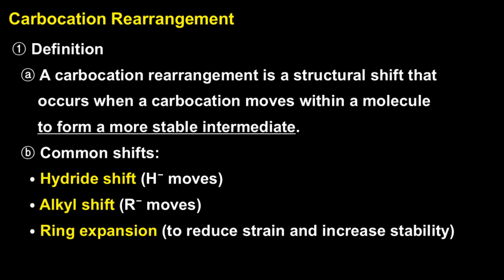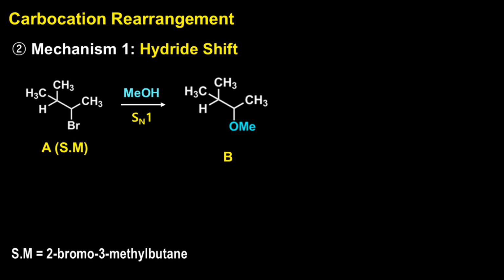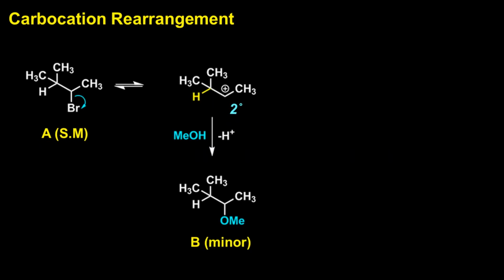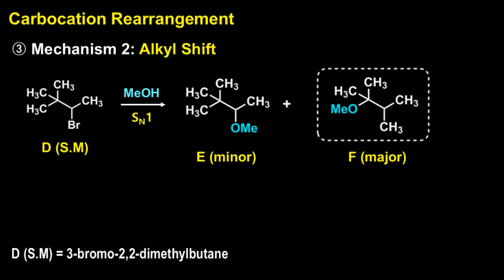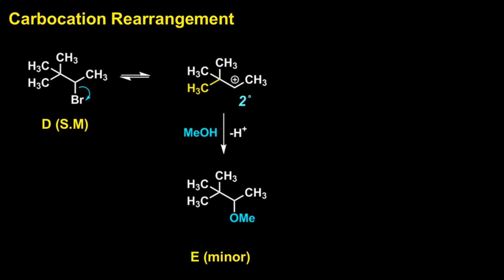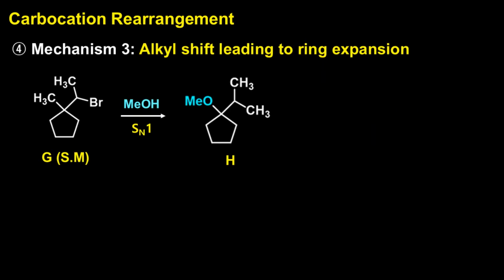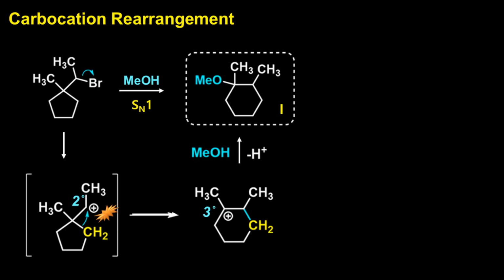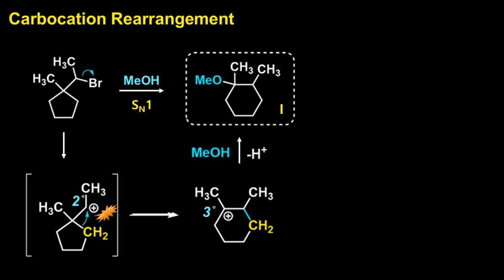Carbocation Rearrangement | Free O Chem Lecture (Ch.05 Lec.07, English Subs)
1️⃣ About This Lecture

2️⃣ Timestamped Highlights
Easily navigate this lecture with the timestamps below.
1) Definition   0:25
2) Mechanism 1: Hydride Shift    1:37
3) Mechanism 2: Alkyl Shift   3:27
4) Mechanism 3: Alkyl shift leading to ring expansion   5:17

4️⃣ Questions or Comments?